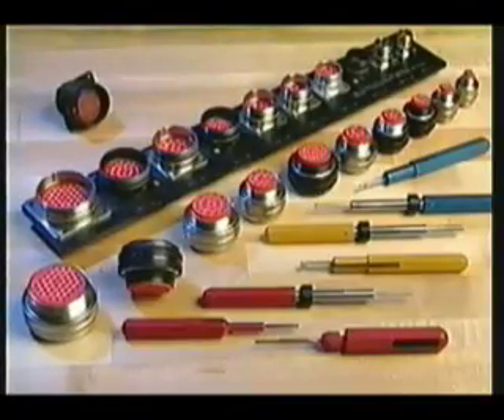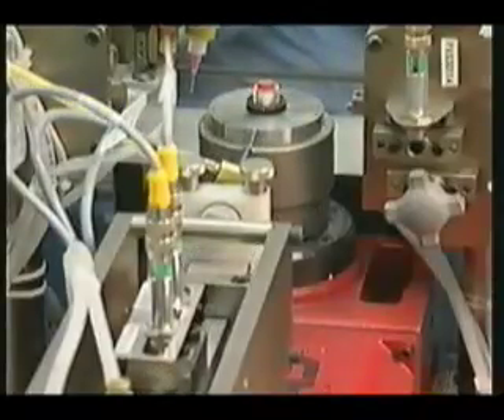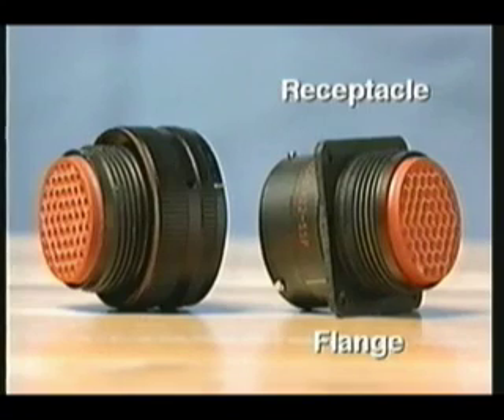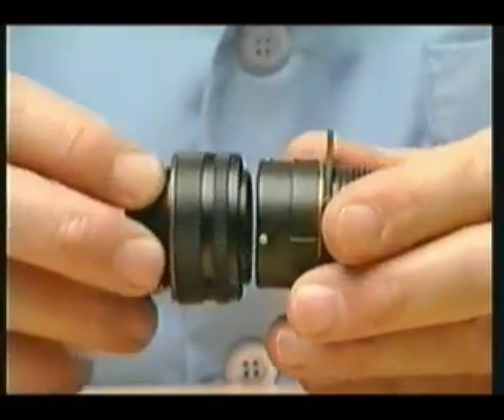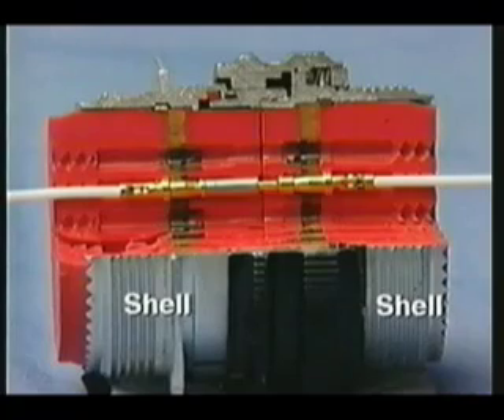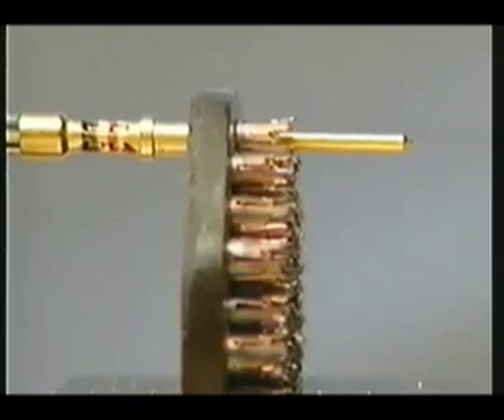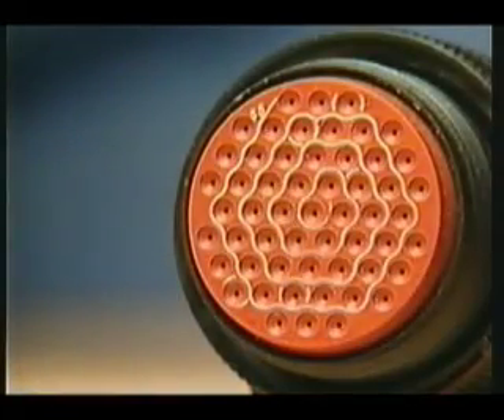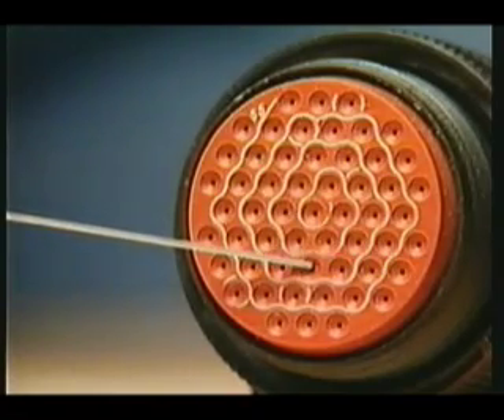Connector Design and Basic Principles of MIL Spec Connectors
This video provides a high level view of connector design principles.  It covers the basic components of High Reliability MIL Spec and Boeing BACC type connectors including the shell, insert and grommet materials and contact retention method.